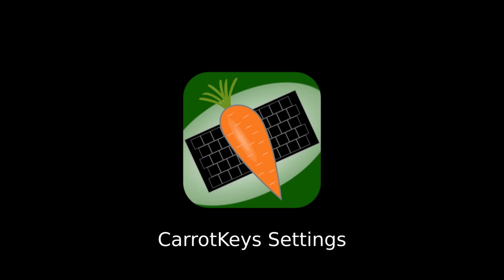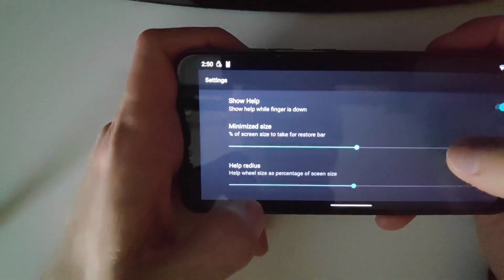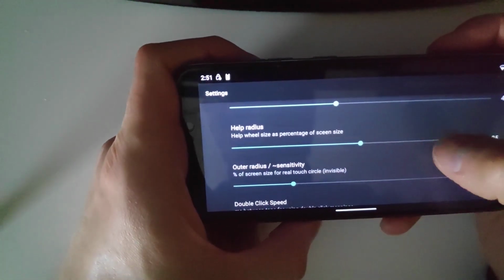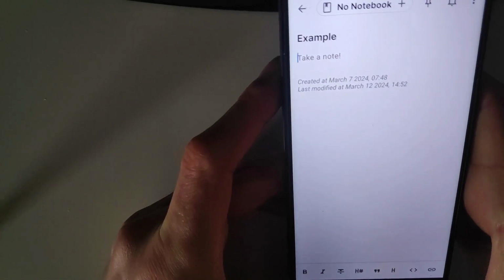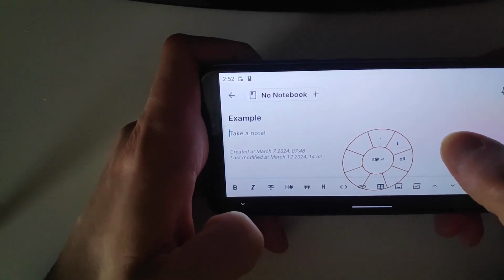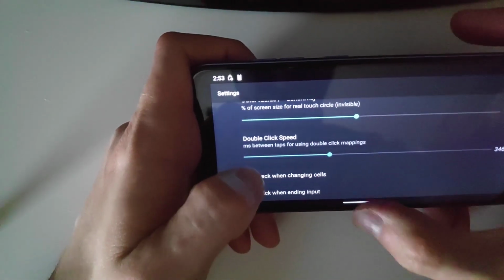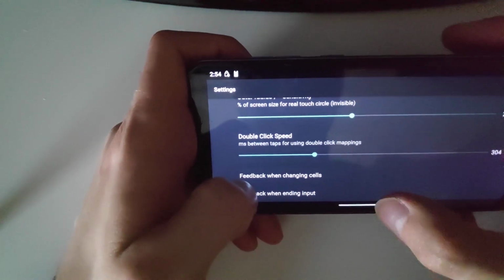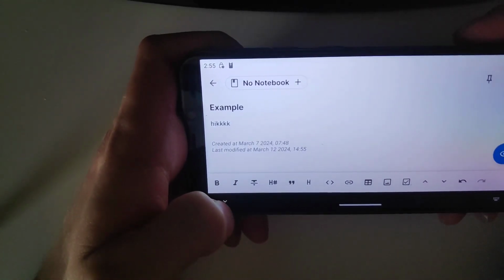CarrotKeys Settings Overview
Settings overview for my virtual keyboard app for android.

If you like my work please support me , please include "CarrotKeys" in donation comment, so I know which of my things has supporters :)